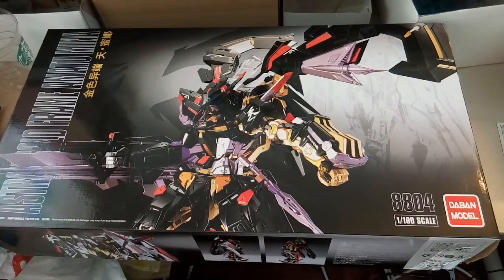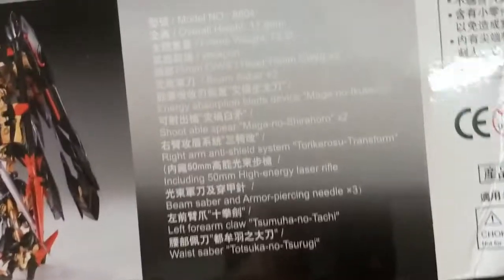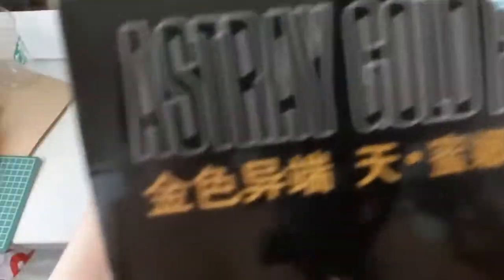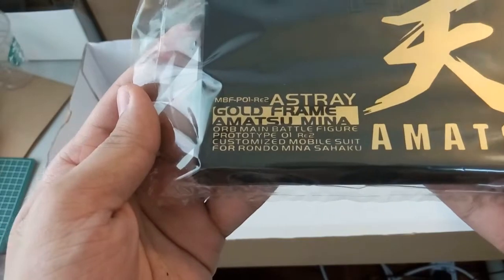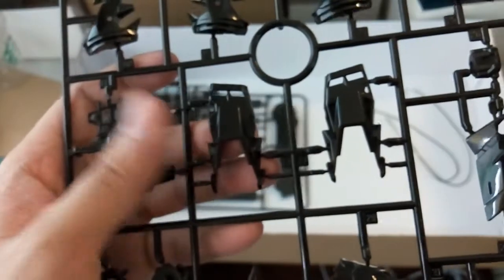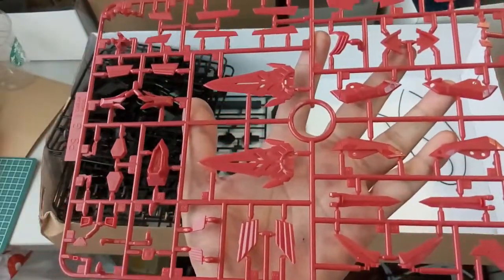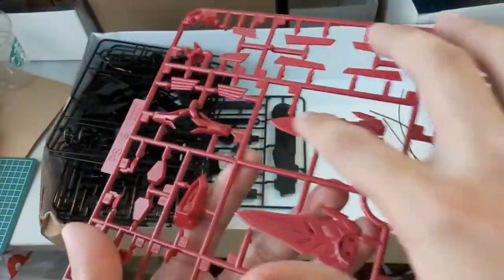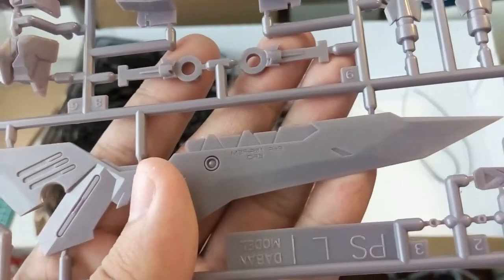Daban MG Amatsu Mina Unboxing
Just got it yesterday and finally able to do an unboxing on this! Can't wait to get it done once I've cleared my other kits.

3:00 Parts
12:57 Manual
16:55 Box size comparison